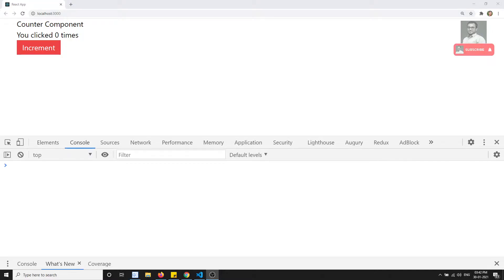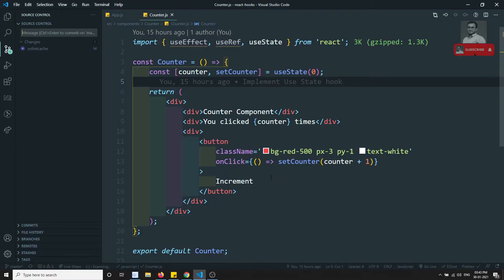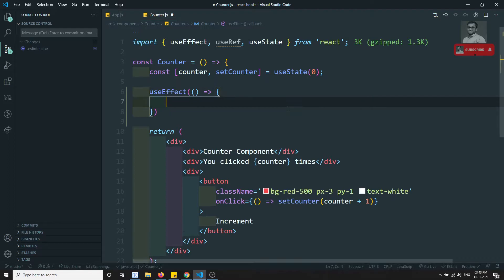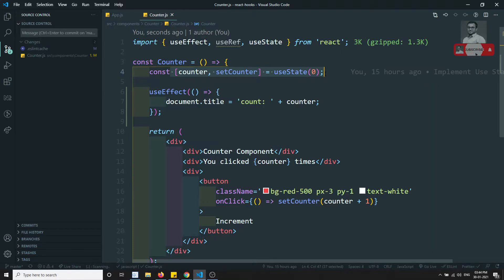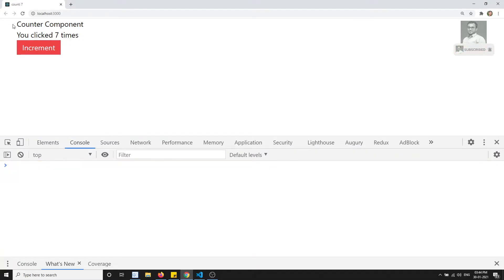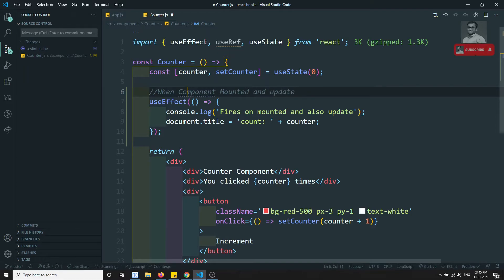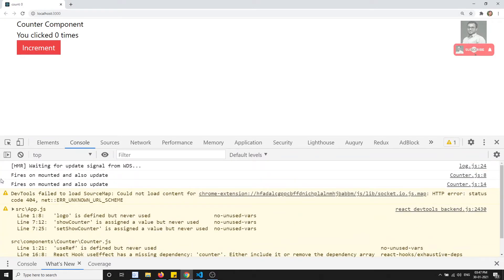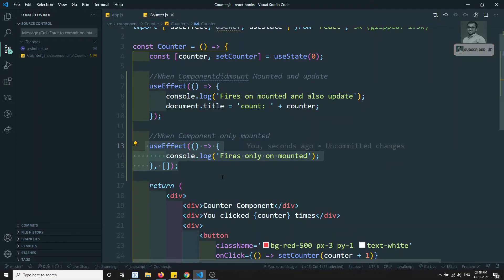32. useEffect in React Hooks. Implement Life cycle hooks using useState Hook in ReactJS.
Hi Friends
In this video, we will see how to use the useEffect in React Hooks. Implementing the component lifecycle methods using useEffecy Hook in ReactJS.